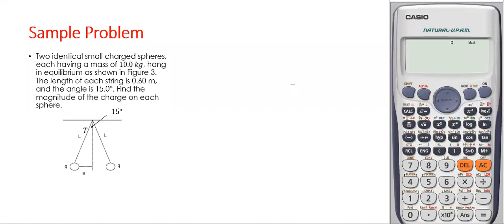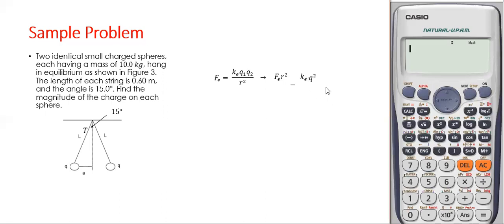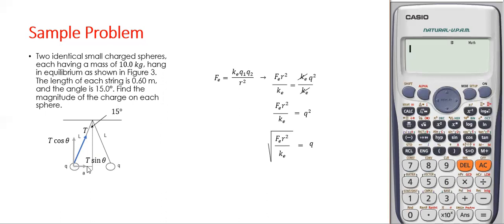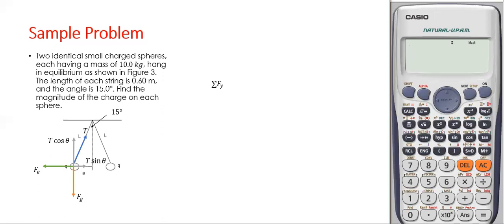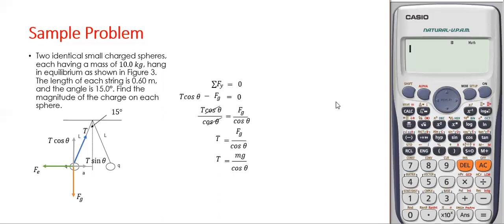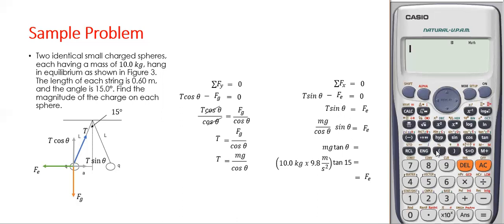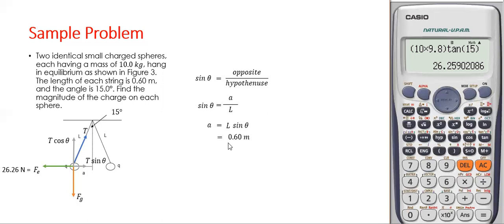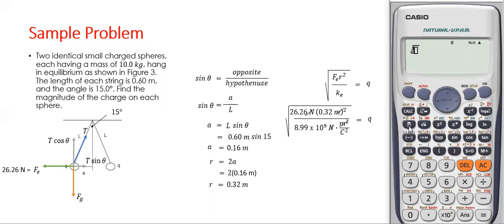PHYSICS 2 COULOMB'S LAW IDENTICAL CHARGED SPHERES